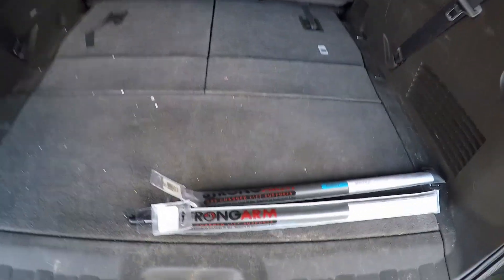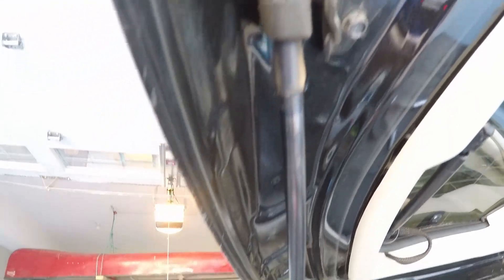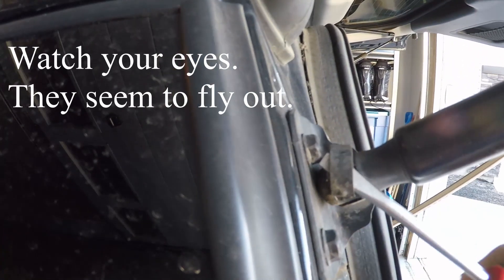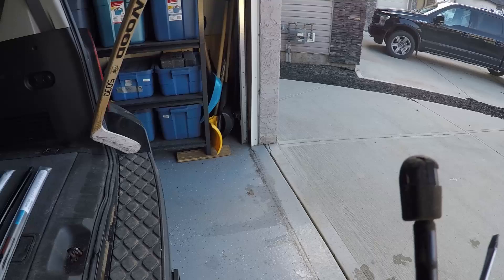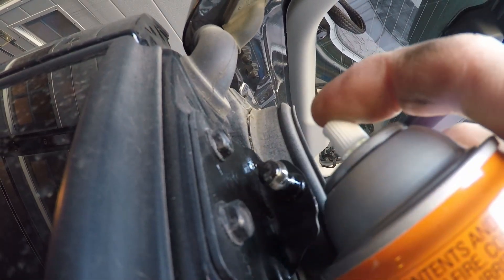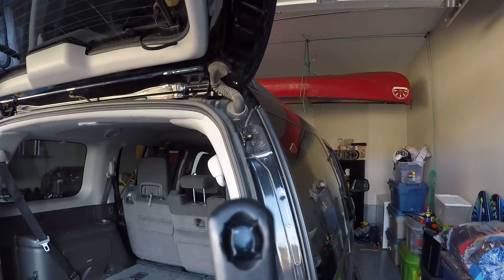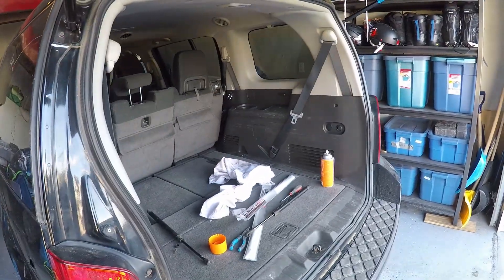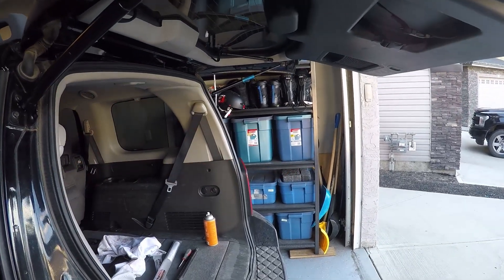2012 Nissan Pathfinder Liftgate Support Replacement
After continued frustration with my Nissan Pathfinder's Liftgate support struts I decided to replace them with Strong Arm liftgate support struts. Overall a very easy job that can be done in under 20 minutes with only a flat head screw driver. The StrongArm struts had a noticeable improvement on the opening and closing of the liftgate, but I still feel that the design and weight of the door are such that it will always close very fast and struggle to open under strut power alone.

Tools and Equipment Used:
Strong Arm 6110 Struts
Flat Head Screw Driver
Jig-a-loo Spray Lube